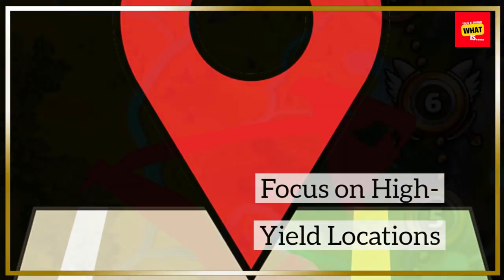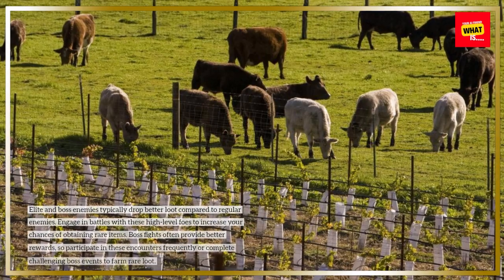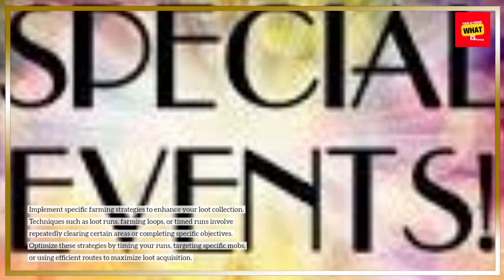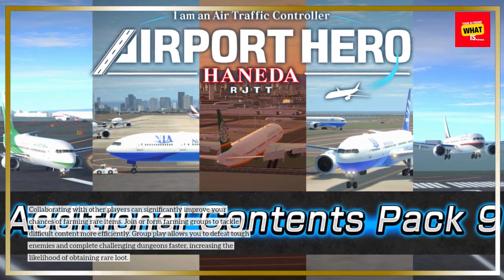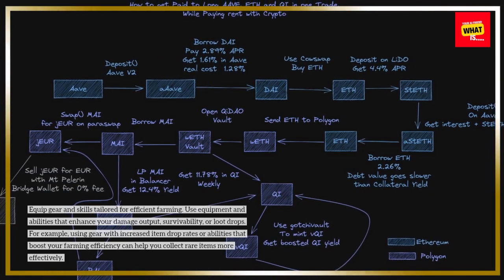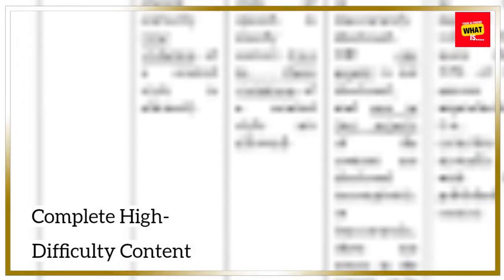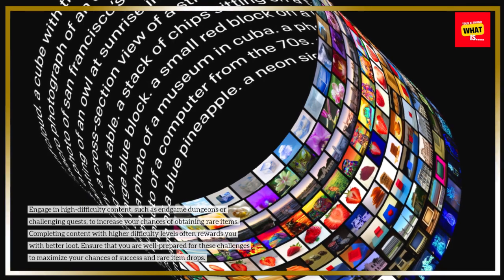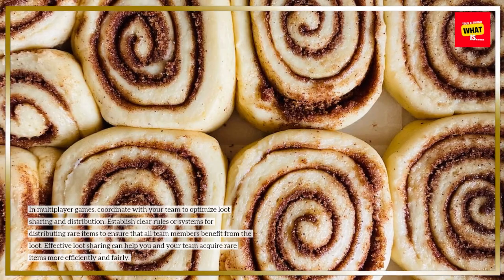What Are the Best Ways to Farm Rare Items in Loot Based Games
Unlock the secrets to farming rare items in loot-based games and enhance your collection with these effective methods